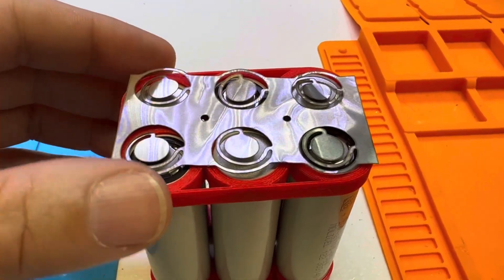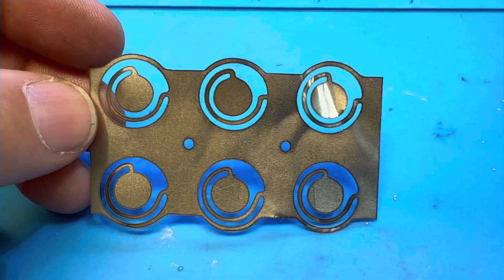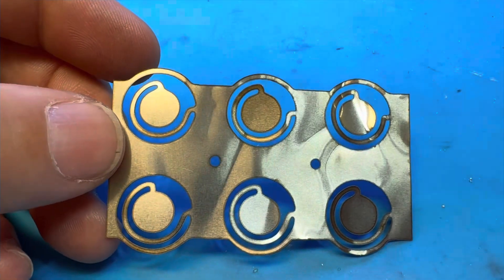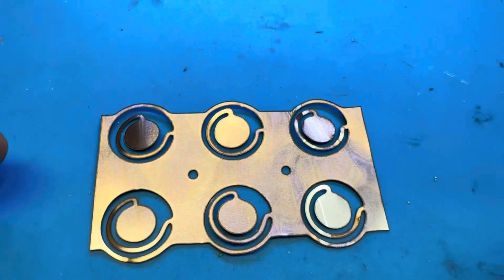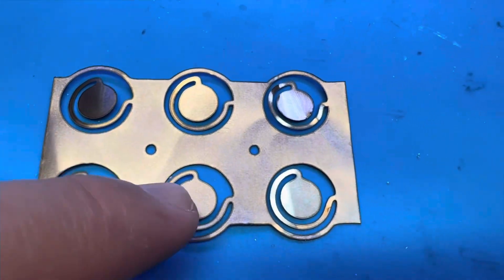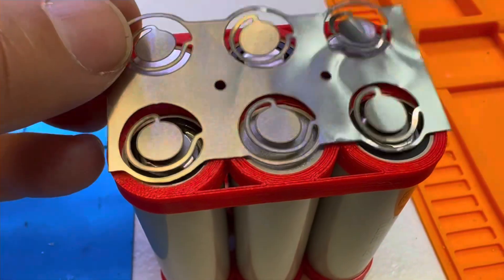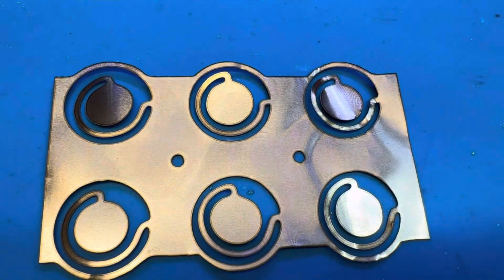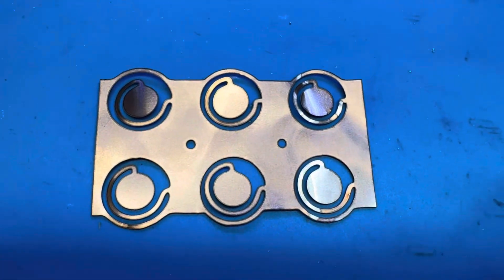DIY Fuse Busbar for Battery Packs – Protect Your Build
In this video, I explain how my custom fuse busbar works to protect your battery pack. Each thin lane is designed to act as a fuse and will safely blow at around 20A if a cell fails—preventing damage to the rest of the pack. I also show how I laser-cut the busbars with precision using my fiber laser.